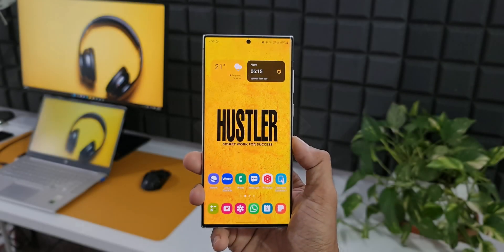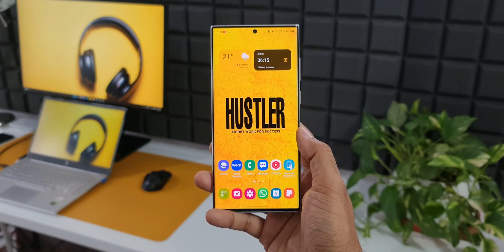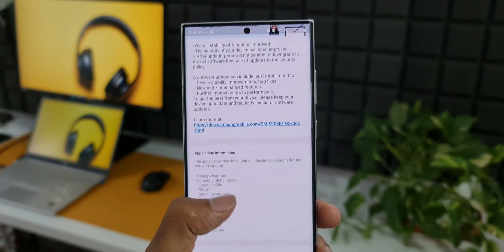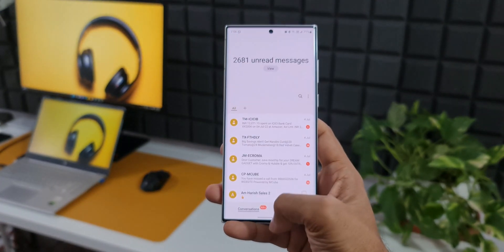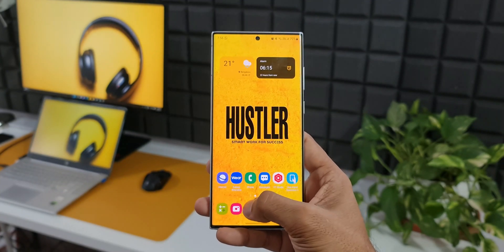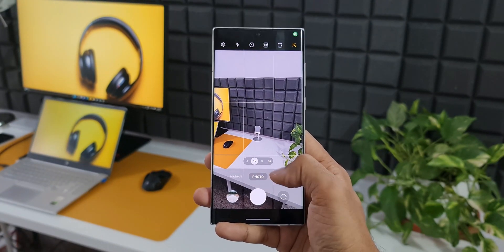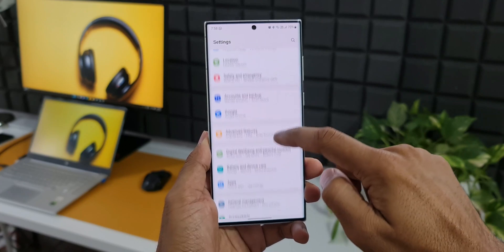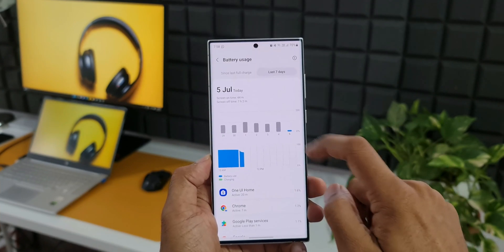Important New update received on Samsung Galaxy S 22 Ultra !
5 One UI 4.0 features which did not make it to Galaxy S10 series & Note 10 series
7 hidden app icons in settings menu on One UI 4.0, One UI 3.1, One UI 3.0